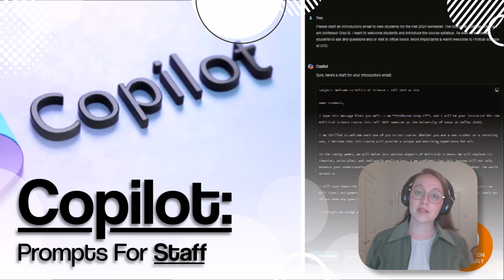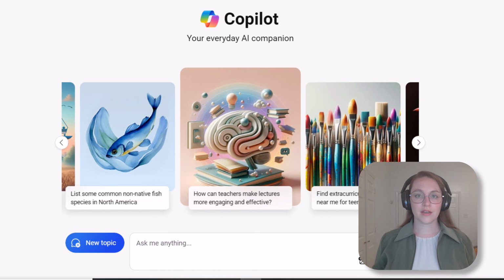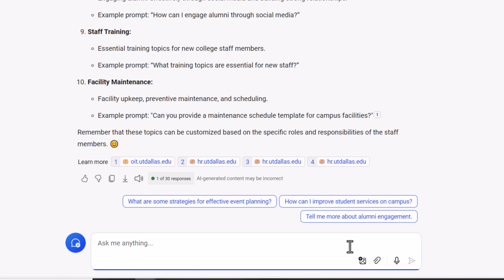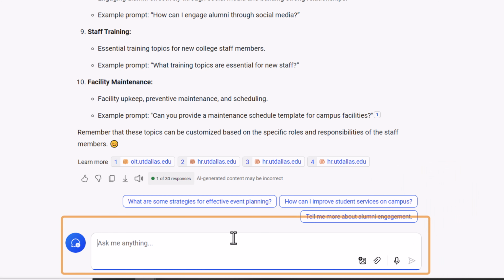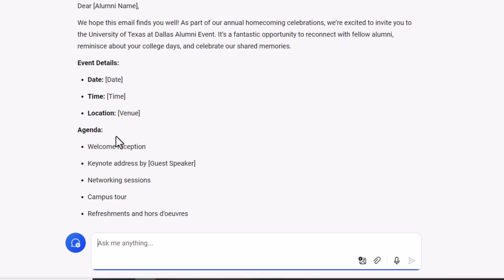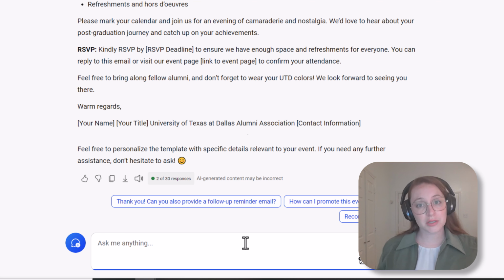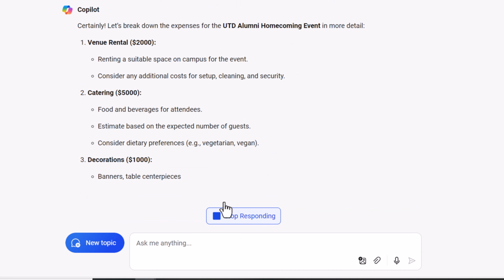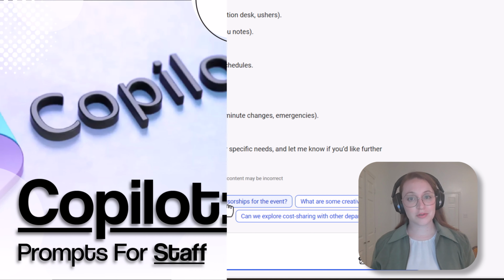Beginners Guide to Microsoft Copilot for Staff.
Welcome to our comprehensive tutorial on using @Microsoft.Copilot's Copilot for Staff! In this tutorial, we explore how Copilot can be used for everyday tasks like event planning, budgeting, and onboarding new employees. Discover powerful prompts and best practices to streamline your processes and enhance productivity.

🕰️ Timestamps
00:18 Accessing Copilot
00:58 On-Boarding Example / Demo